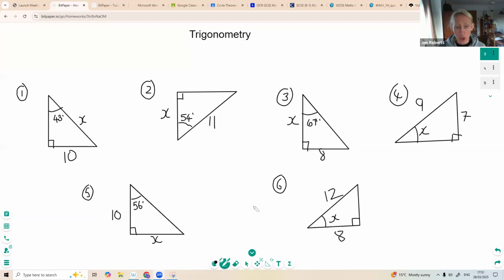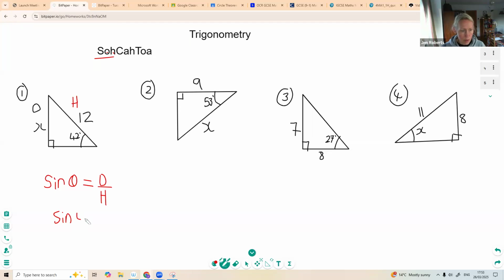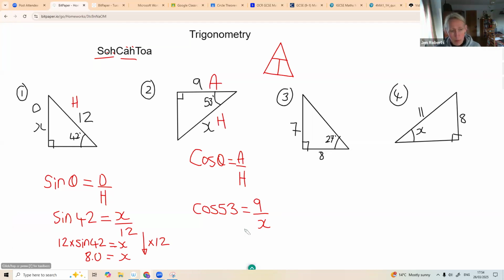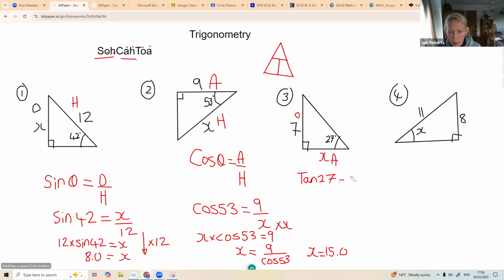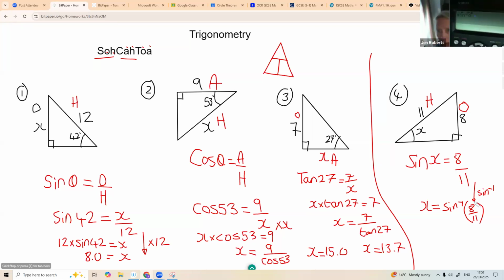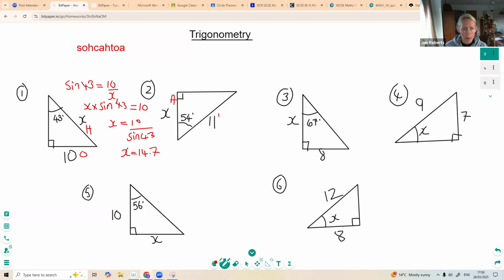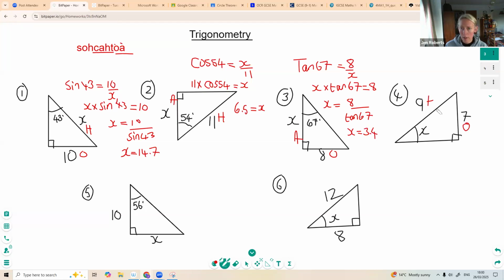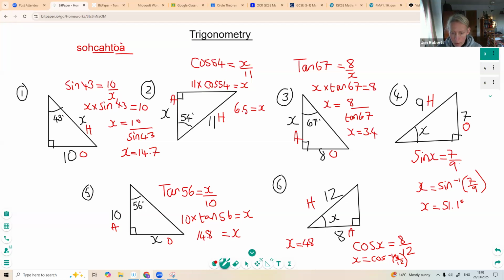SohCahToa - Higher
There are two different videos for this topic, using slightly different methods.